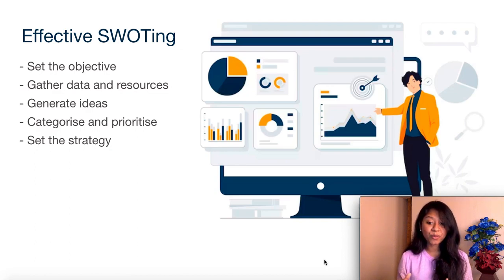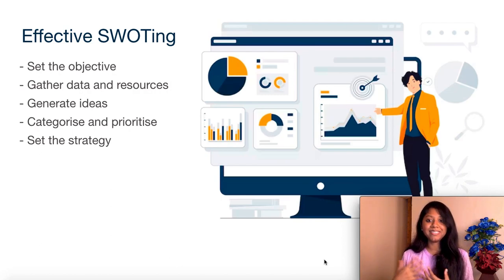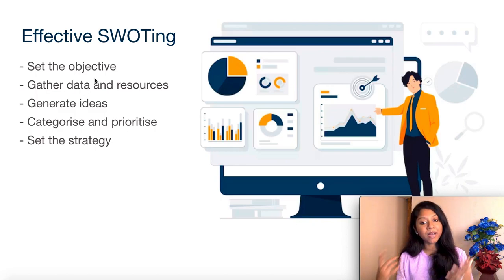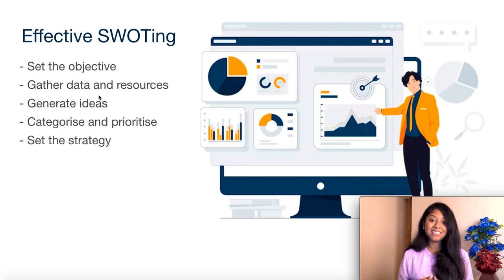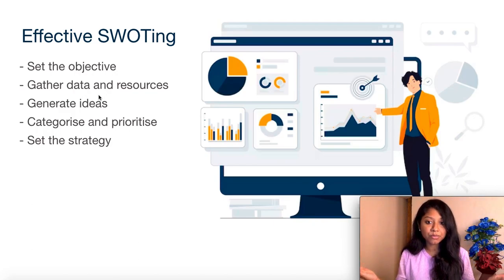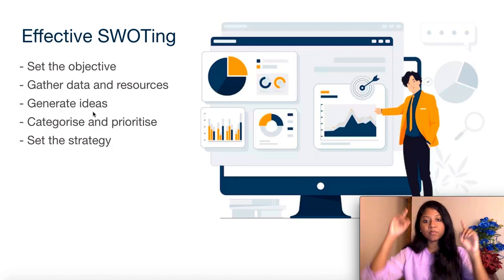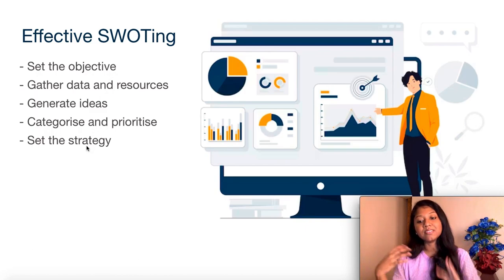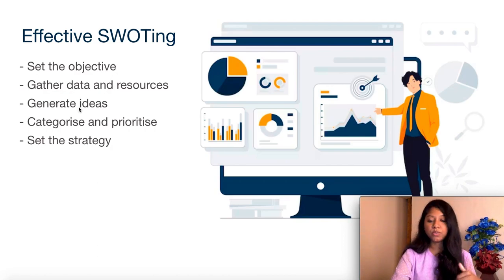Effective SWOTing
SWOT analysis | Framework